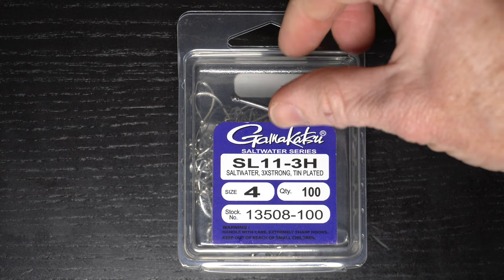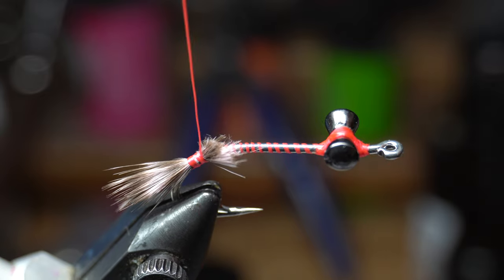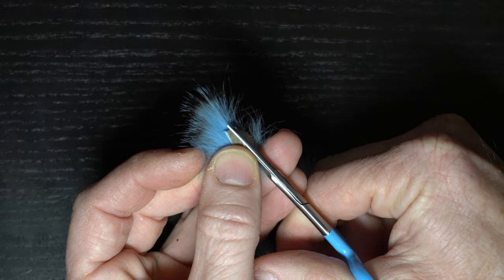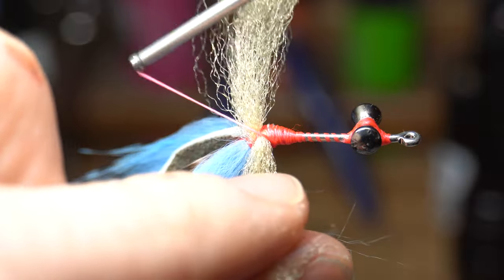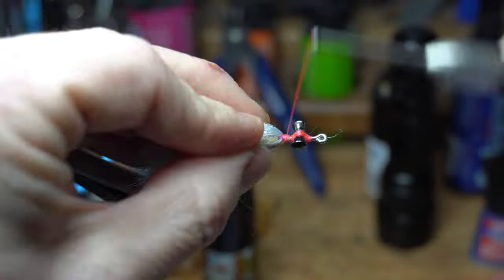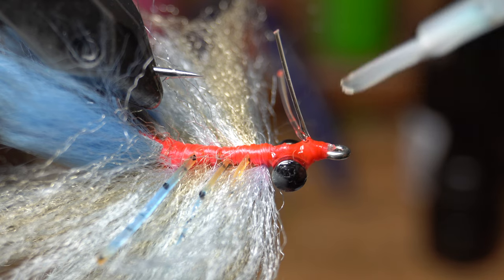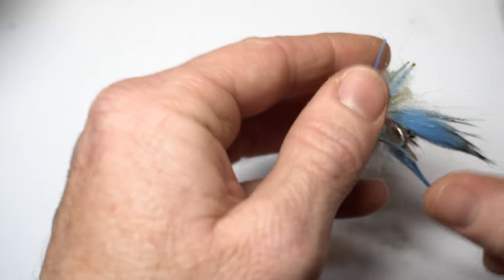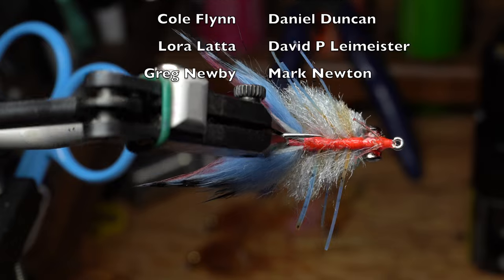Rabbit Clawed Crab - Not easy but worth it - McFly Angler Fly Tying Tutorial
Crabs and shrimp are a staple food source for fish like the Redfish, black drum, pompano, and other popular saltwater sport fish.  These are fun fish to catch while fishing flats as you can sight cast to them while they are eating.  I fish a lot for redfish down in the Gulf of Texas and the reds down there love eating crabs.  Most crabs are difficult to tie, but when you get them down they can work really really well.

This crab fly has worked really well for me and my closest fishing buddies for fishing redfish in the Gulf of Mexico.  It is a great representation of a blue crab, but can mimic other crab species if you want to tie it in other colors.  It sits on the bottom in a defensive stance which make it look like a crab trying to use its pinchers against a redfish or other crustacean eater.  They aren't easy to tie and definitely aren't quick, but do work well.  So give it a try.